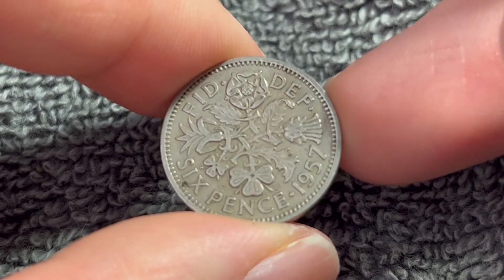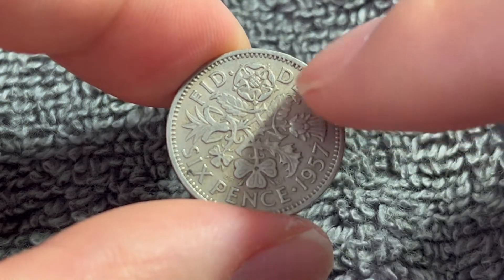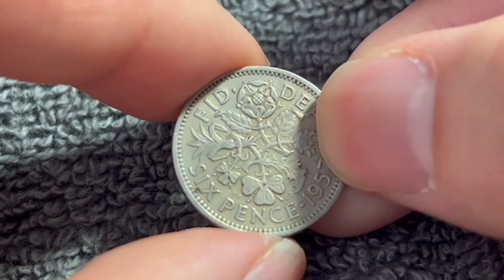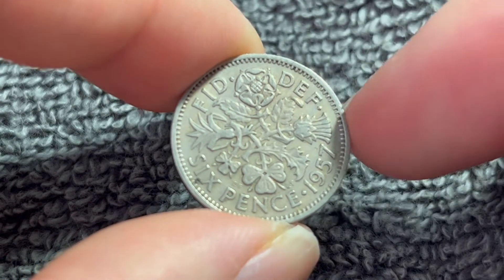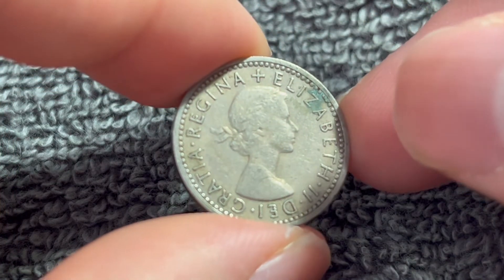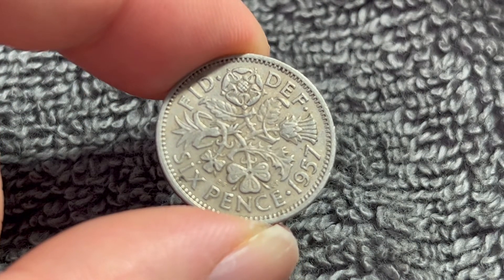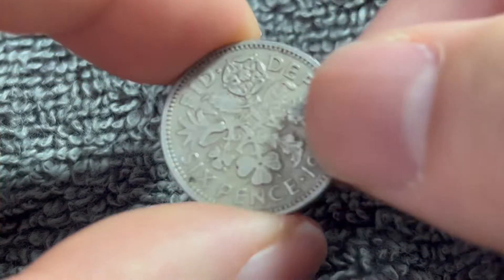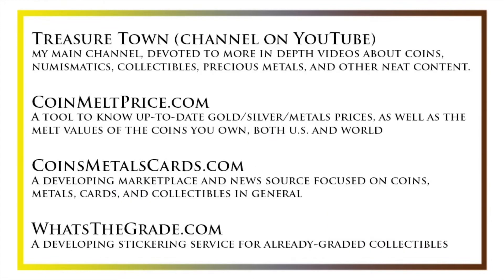1957 United Kingdom Sixpence 6d Predecimal Coin • Values, Information, Mintage, History, and More